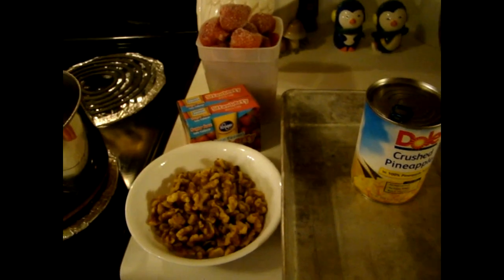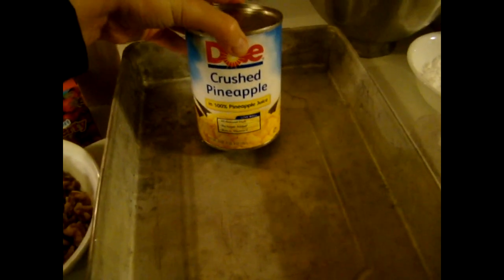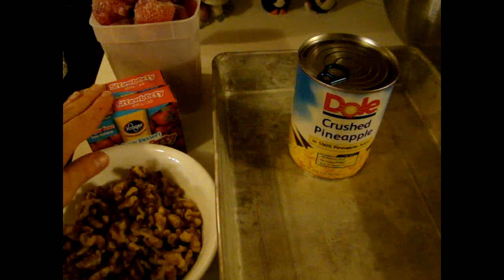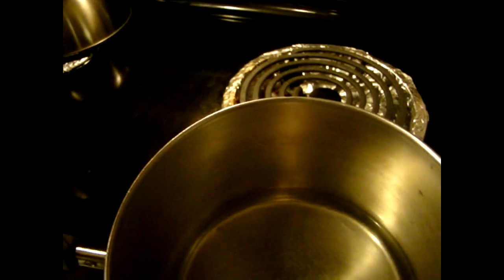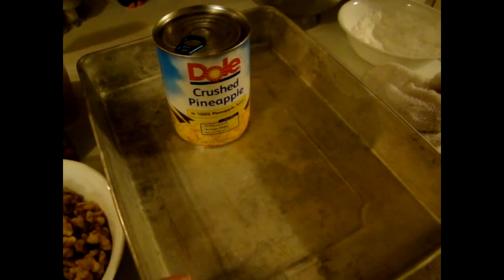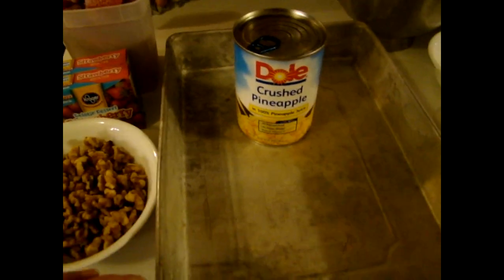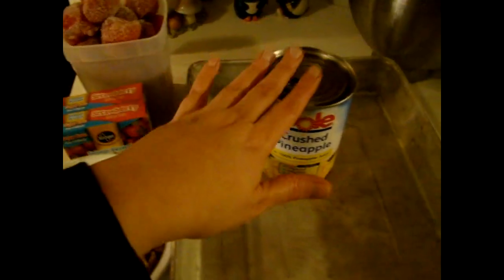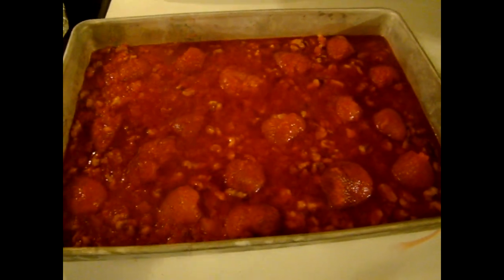STRAWBERRY JELLO SALAD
1 large can of crushed pineapple
2 boxes strawberry jello
1 cup walnuts
1 small tub of sour cream
2 cups of booing water
16 oz of whole frozen strawberries
9 by 13 pan